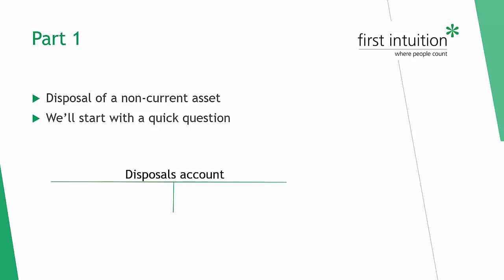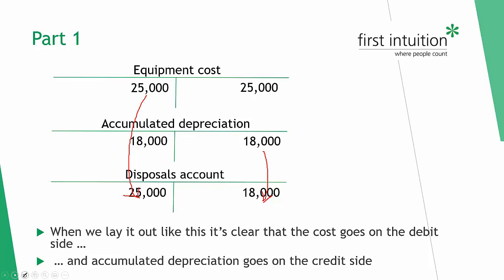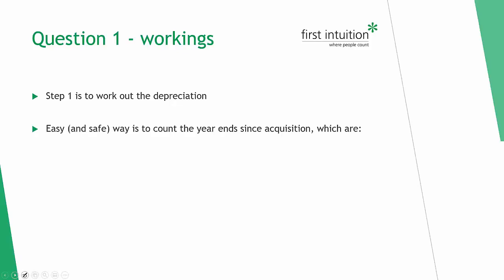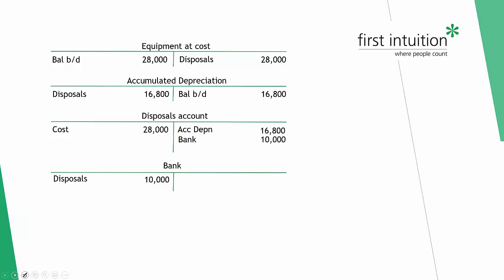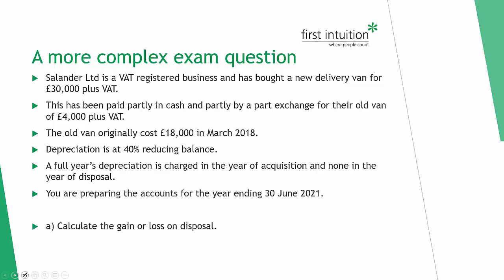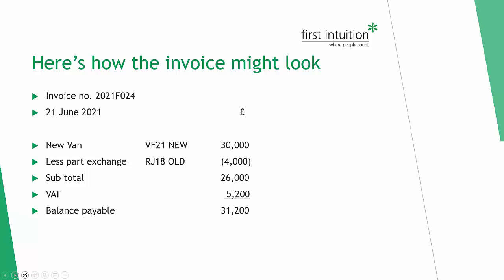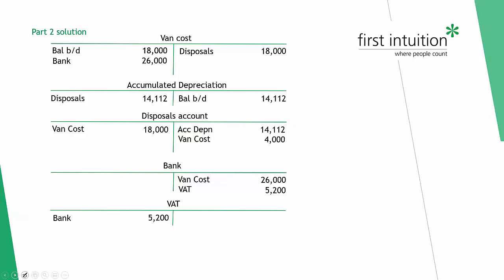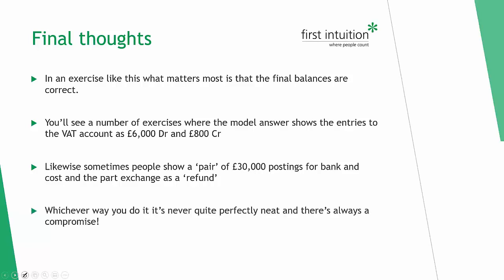AAT Revision session Disposal of an asset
In this revision session my colleague Jeff will be taking you through the procedure to dispose of an asset from your accounts.